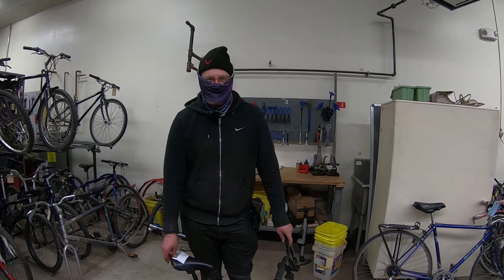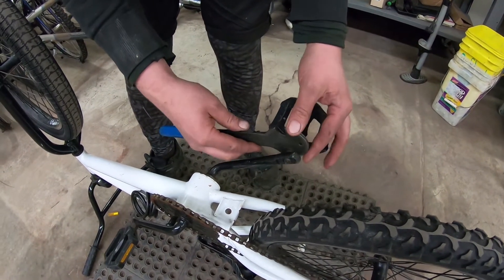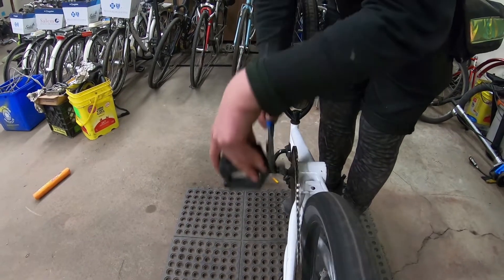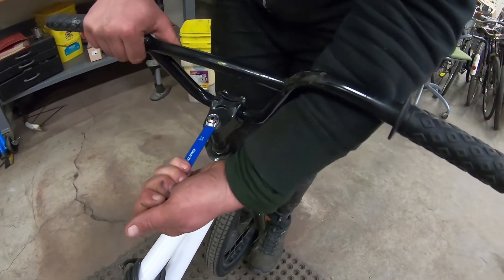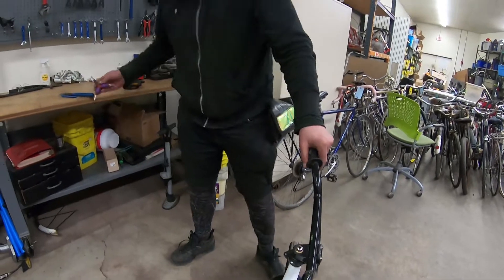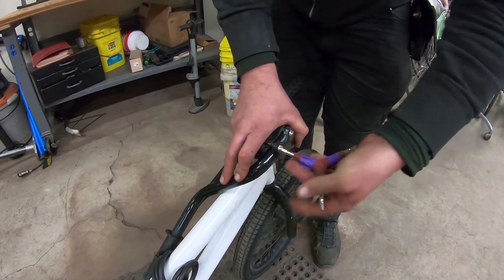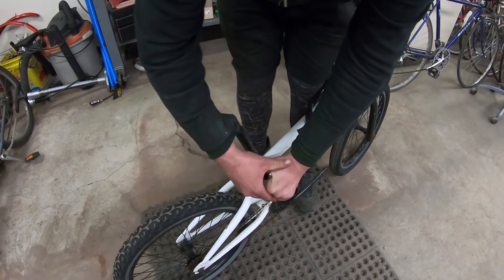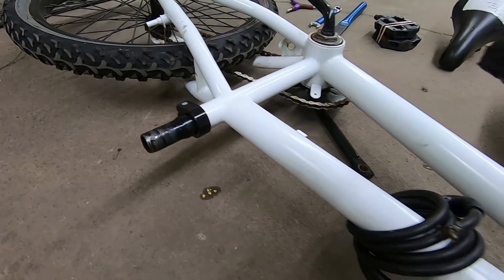Bike Recycling 101 - How to flatten children's and BMX bicycles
Presenter: Martinas Andrius, Director of Recycing & Operations (Bikes Not Bombs)

Timestamps:

00:55: removing pedals
02:28: rotating the handlebars
03:51: folding the handlebars inward
04:52: removing the saddle
05:35: lowering the seatpost